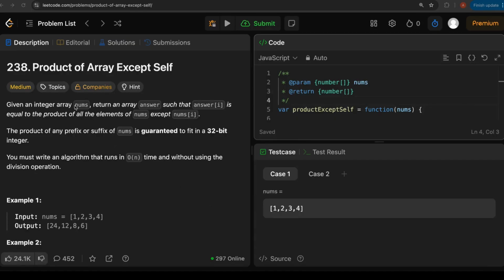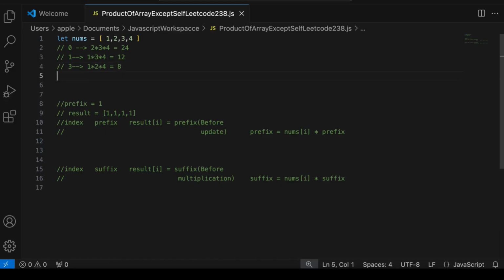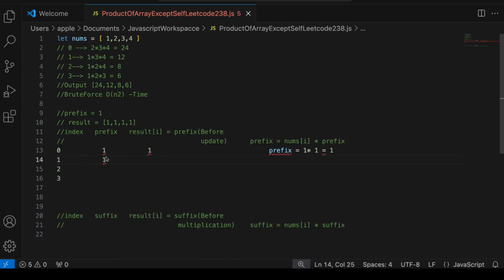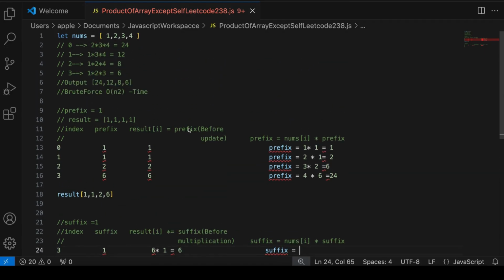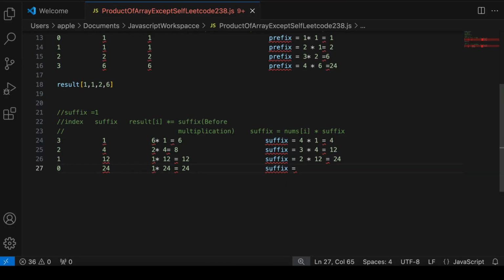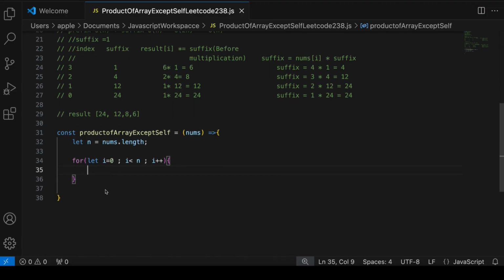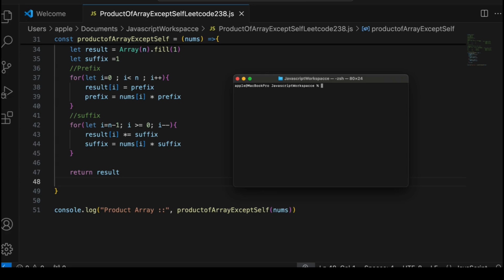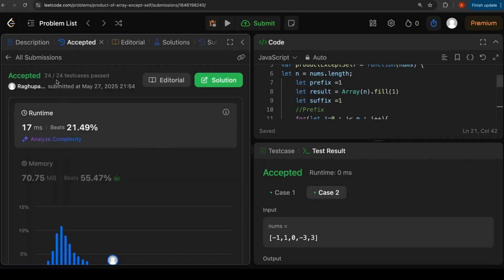LeetCode 238: SOLVED! 🚀 Product of Array Except Self (Optimal Solution)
Cracking LeetCode 238: Product of Array Except Self! This short offers a clear, concise, and optimal solution to one of LeetCode's most popular medium problems. Learn how to solve it efficiently without division and in O(N) time complexity. Perfect for coding interview prep and mastering array problems!